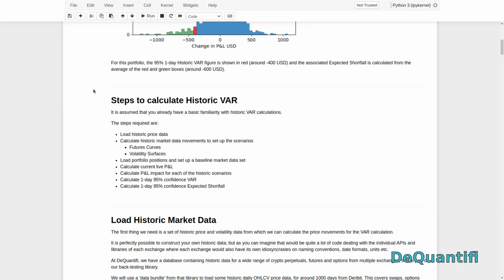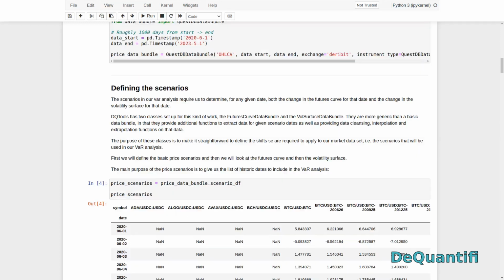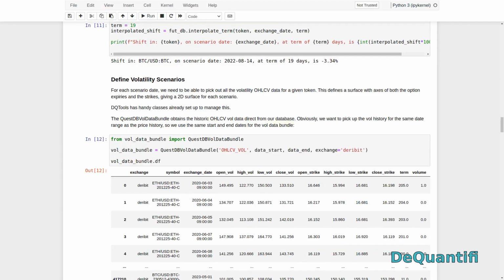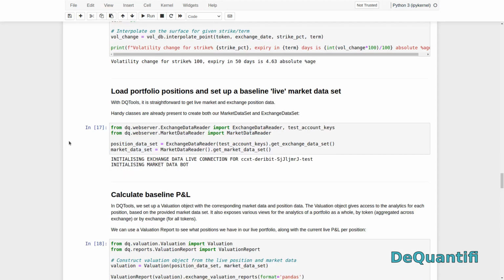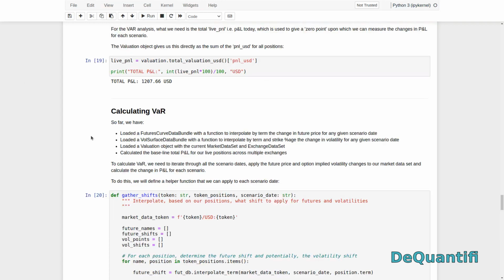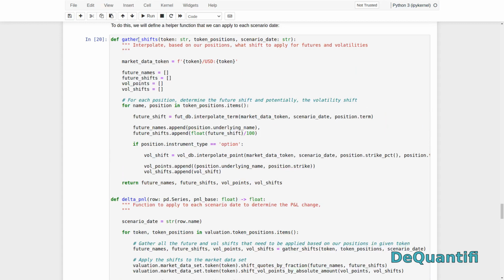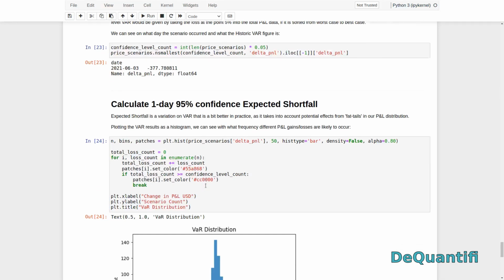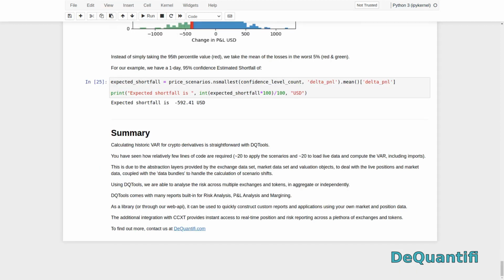VaR for Crypto Derivatives, using DQTools from DeQuantifi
A quick demonstration of how to use DQTools (from DeQuantifi) to build a simplified historic VaR calculator for Crypto Derivatives, including options.